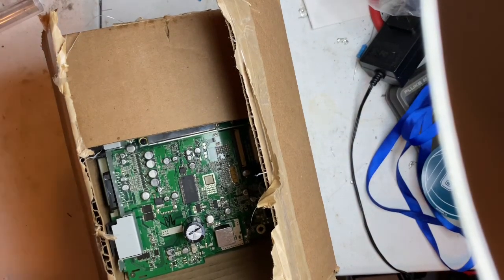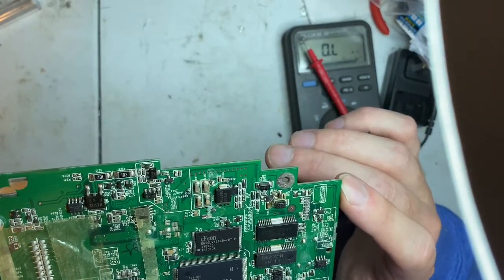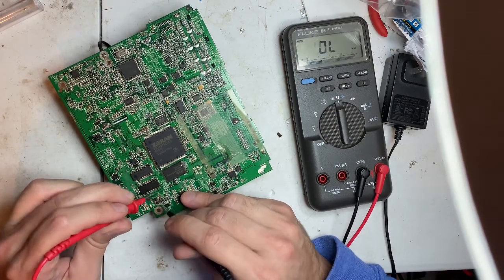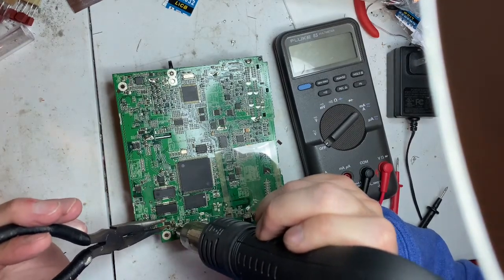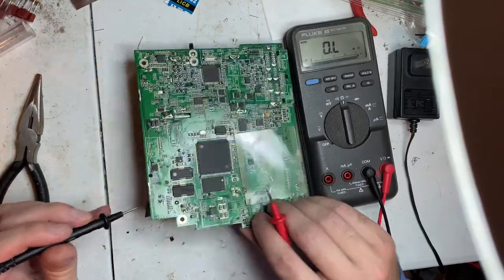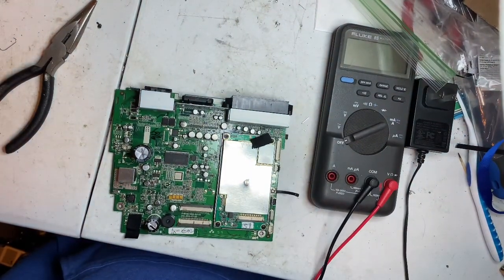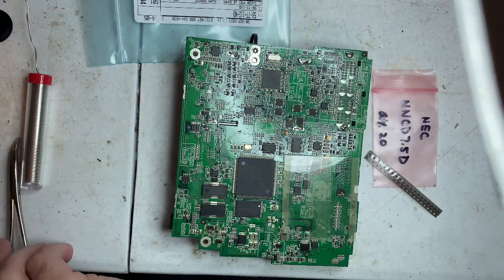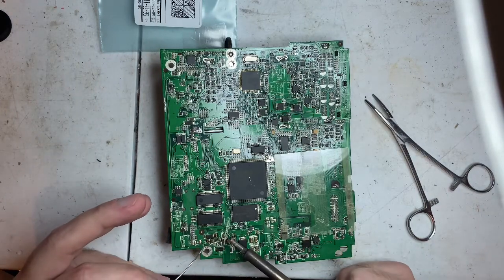rosen cs-gm1210 won’t turn on repair